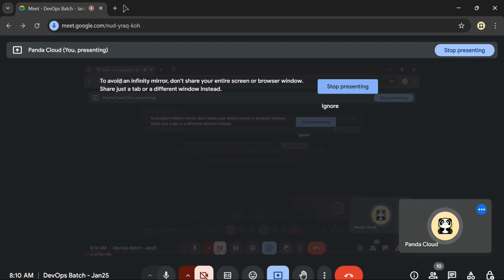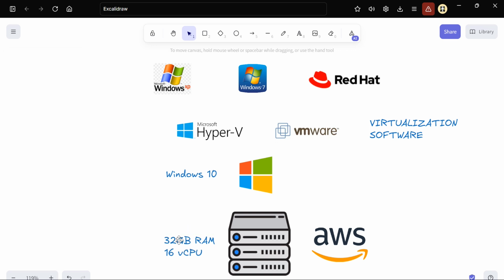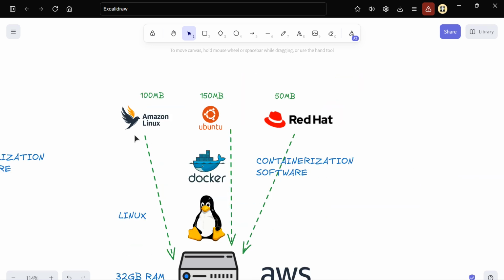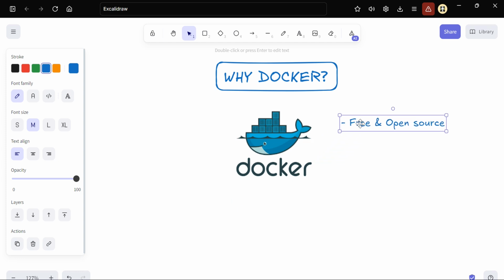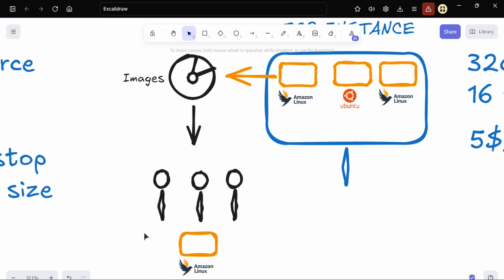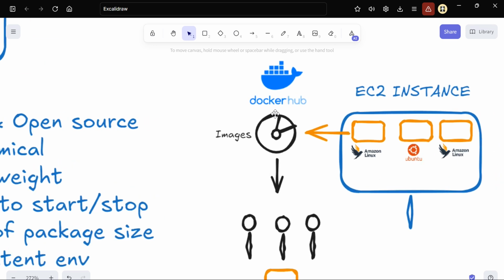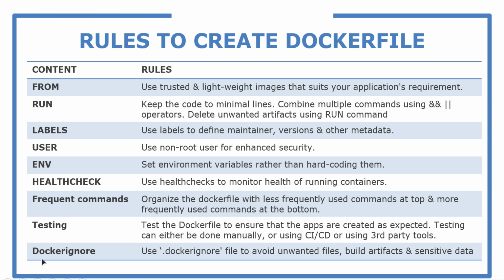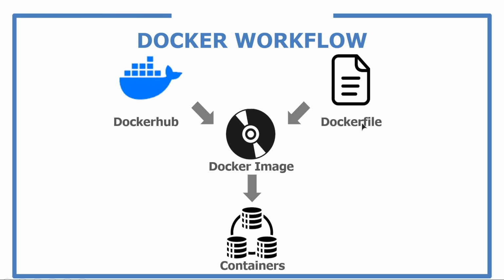Module 22 - What is Docker? Explained in Simple terms!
Ever wondered what Docker is and why everyone in DevOps is using it? This video breaks down Docker in 5 minutes with easy-to-understand examples! 🚀

✅ Virtualization Software Vs Docker
✅ Why Docker?
✅ Types of Container Engines
✅ What is Dockerhub?
✅ Docker Workflow
✅ Rules to create Dockerfile

🔥 Whether you're a beginner or a developer, this video will give you a solid understanding of Docker in no time!